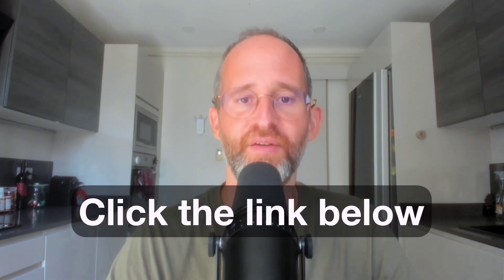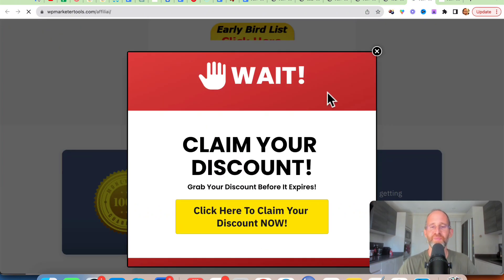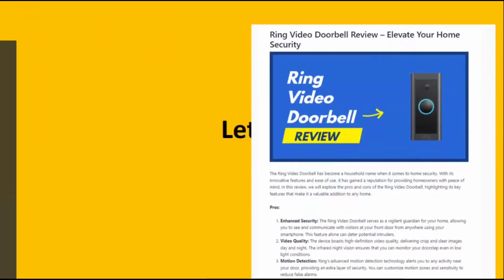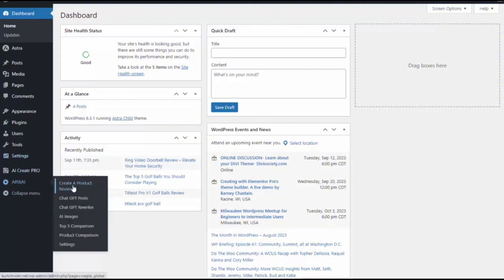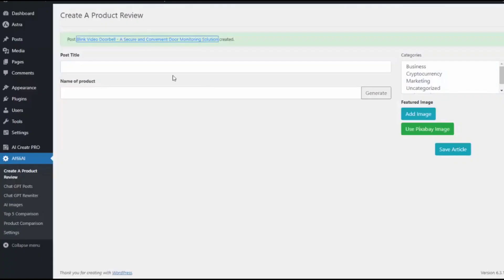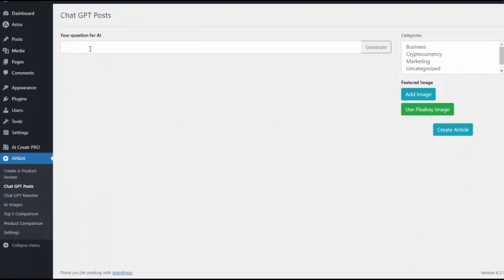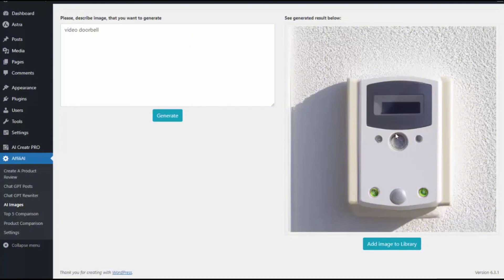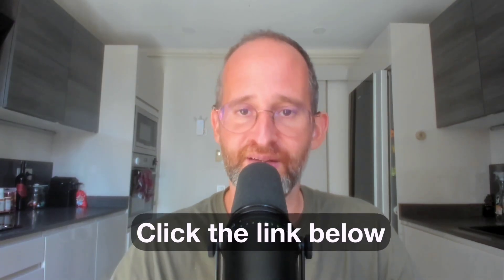AffiliAI Review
Thank you for checking out my AffiliAI review